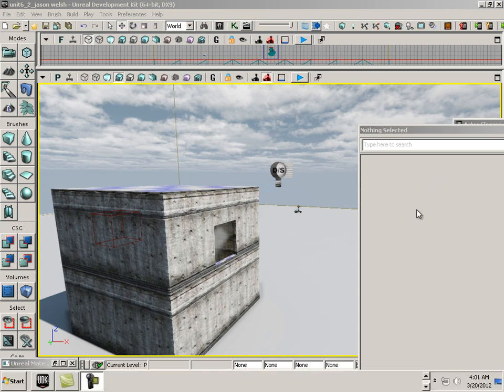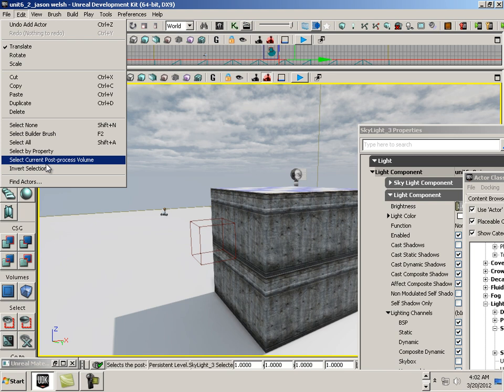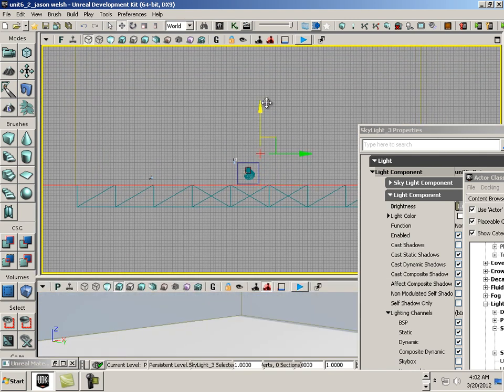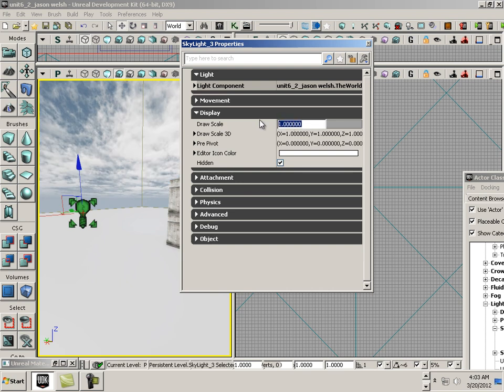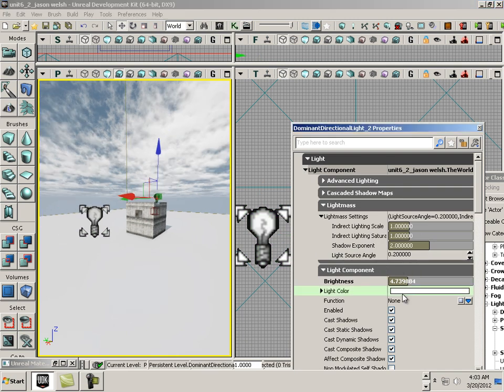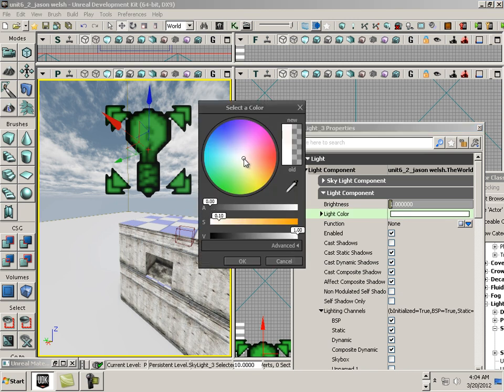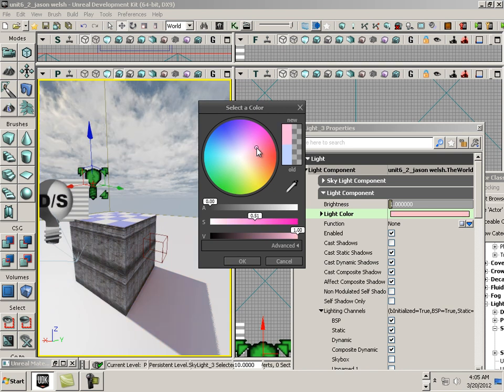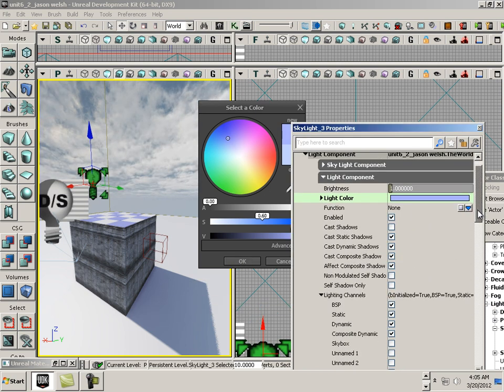0709 UDK Skylight.mp4